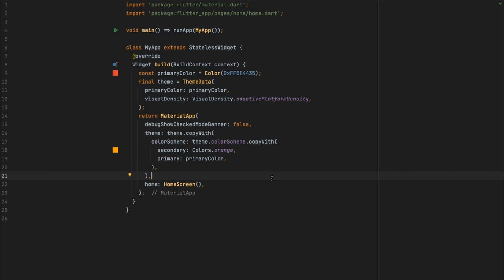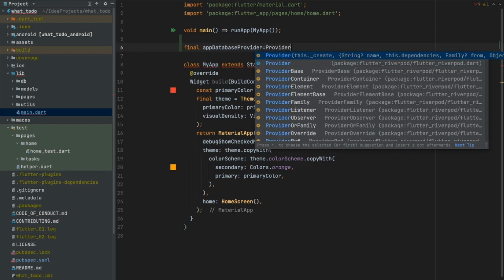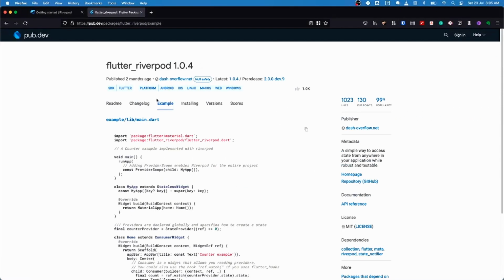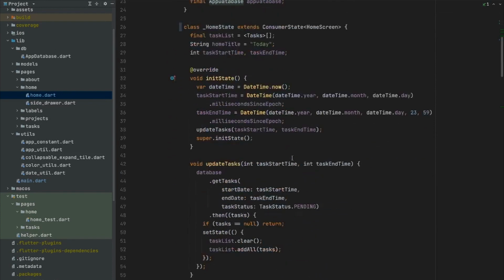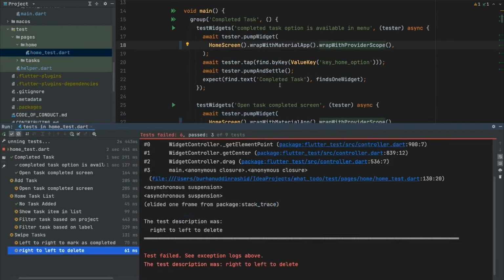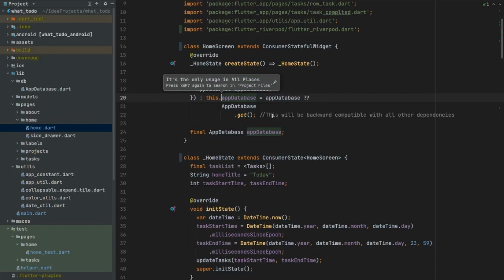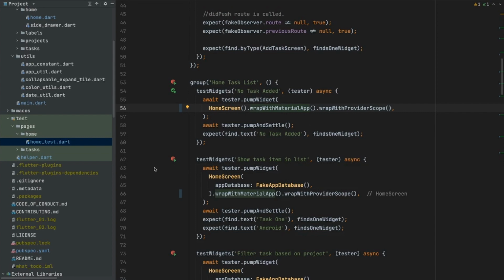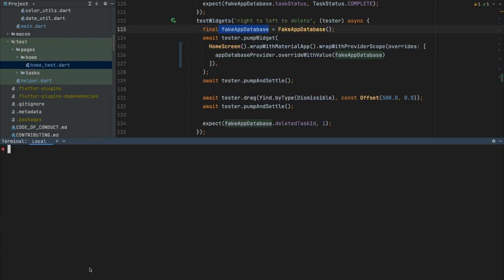Migrating to Riverpod: Part 1 (Testing and Refactoring Legacy code in Flutter, Ep. 15)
In this final part of our refactoring video, we will talk about migrating our existing code to Riverpod step-by-step using various refactoring techniques safely.

Photo by Carl Cerstrand on Unsplash